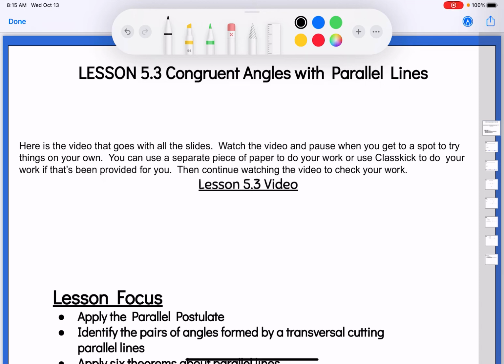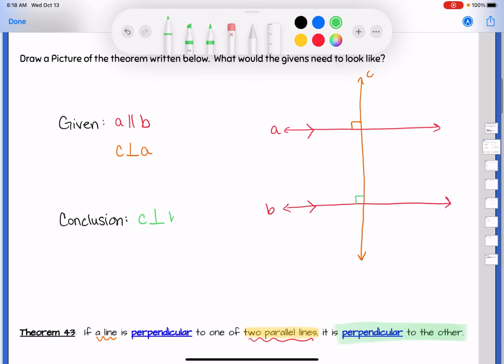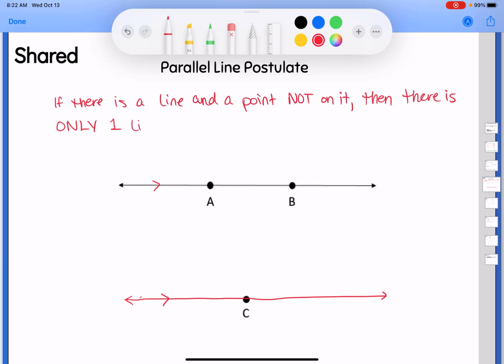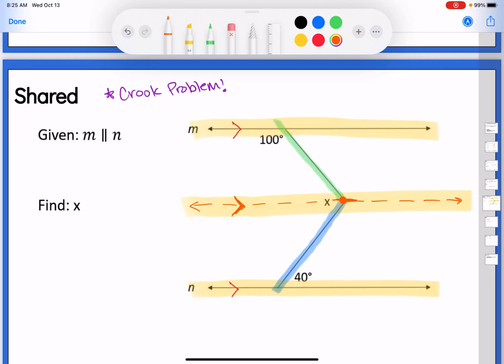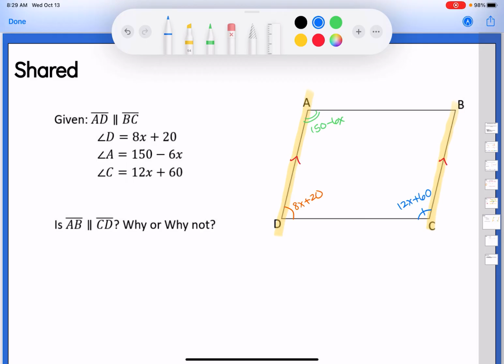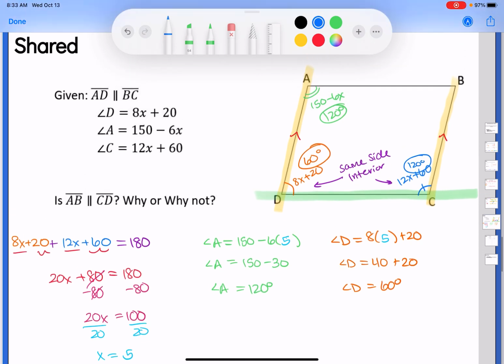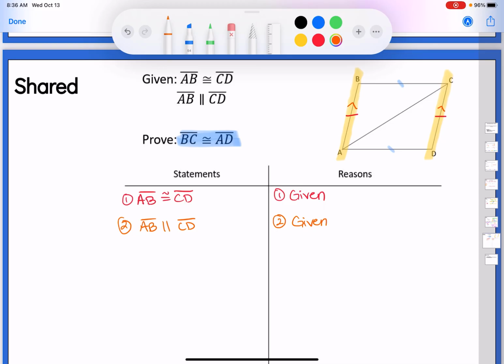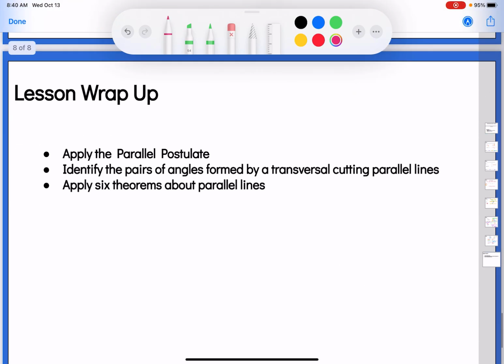830 Lesson 5.3 Congruent Angles with Parallel Lines